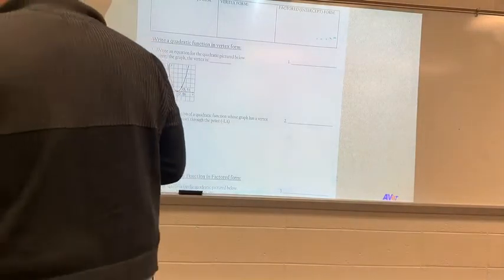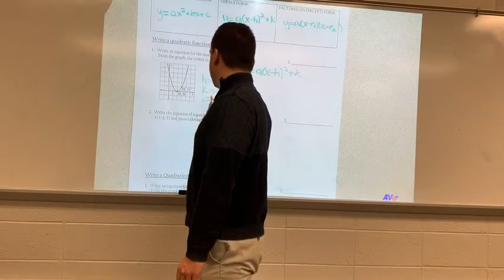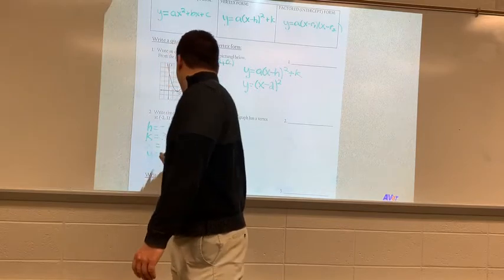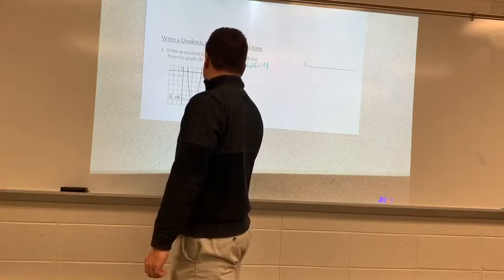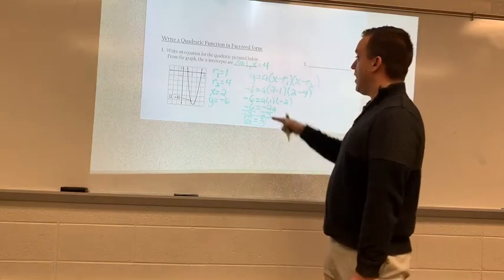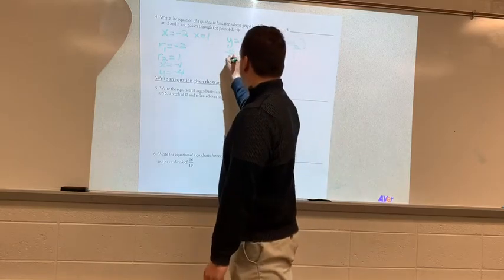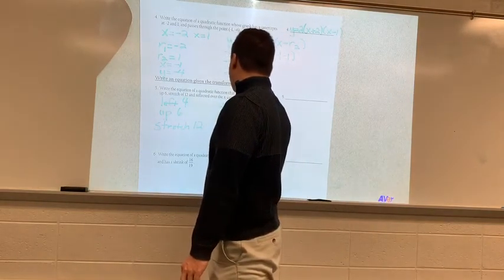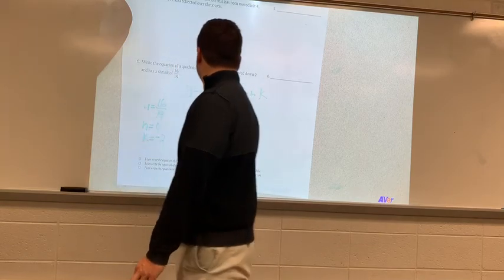5.1 Equivalent Quadratic Forms Day 2